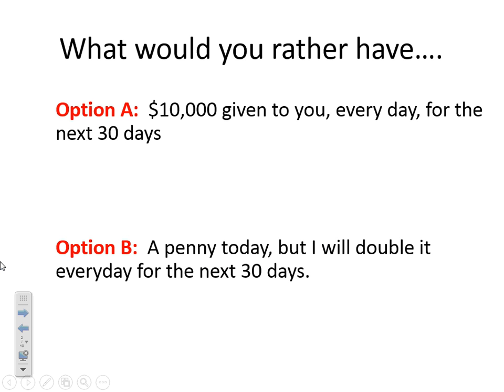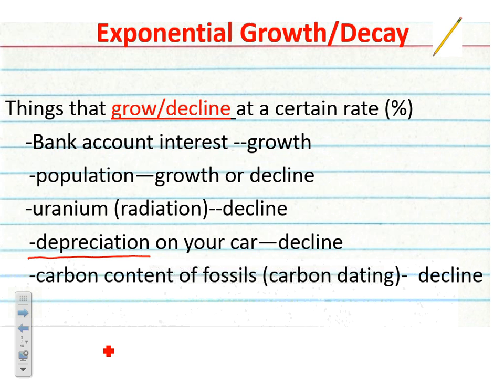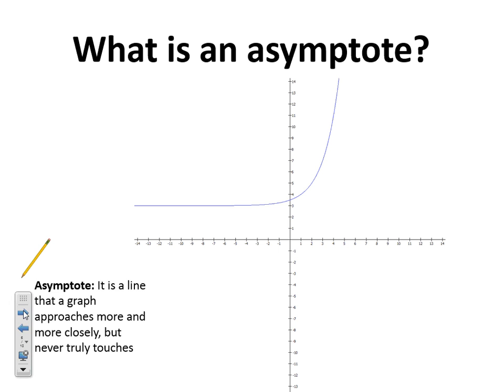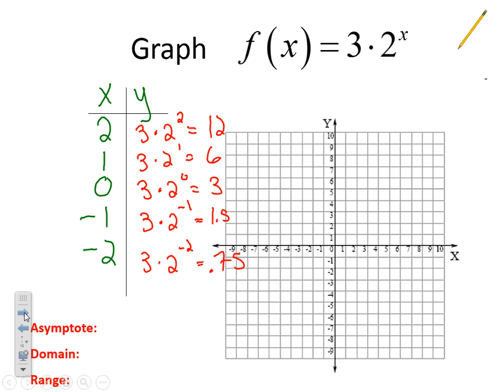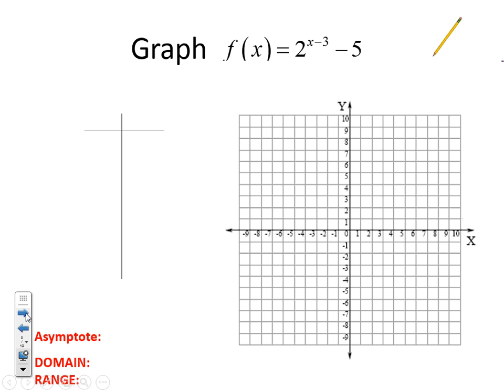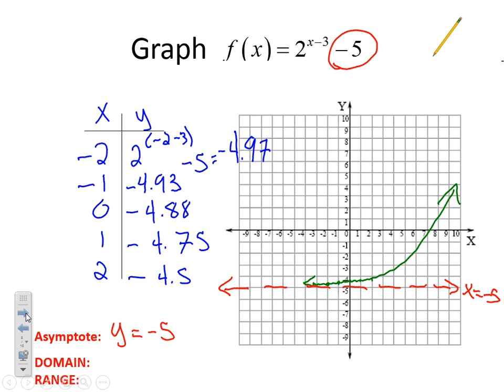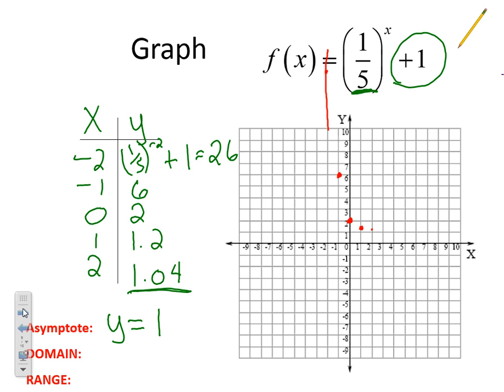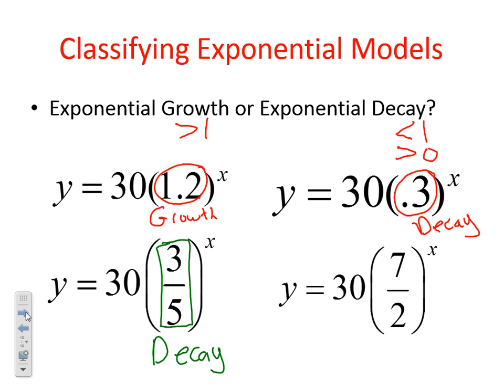Graphing Exponential Growth and Decay